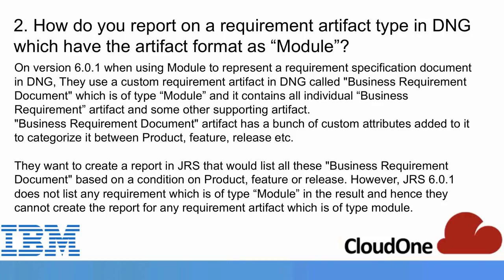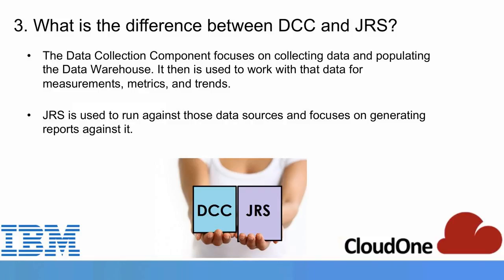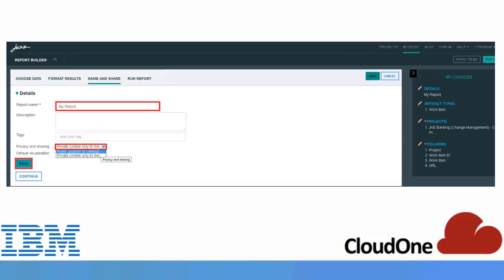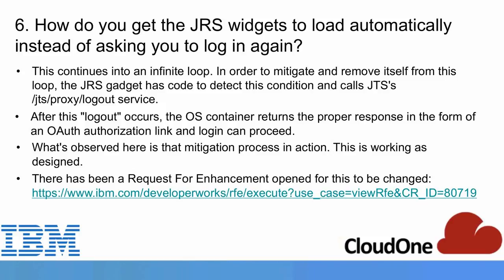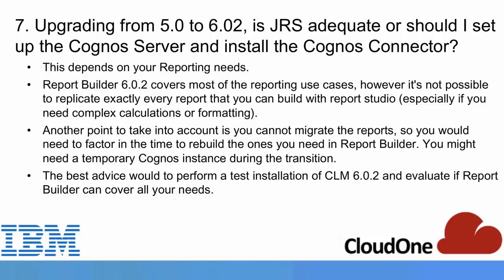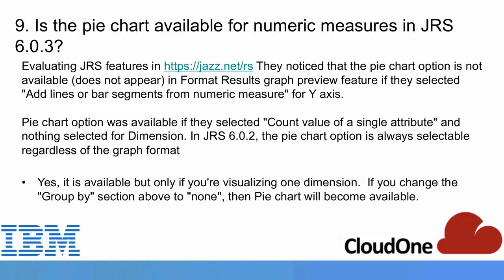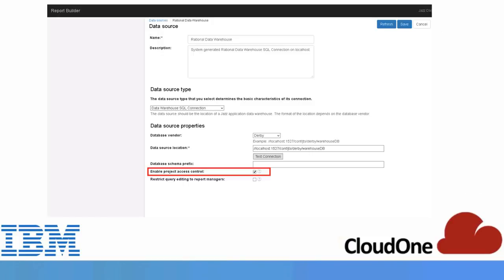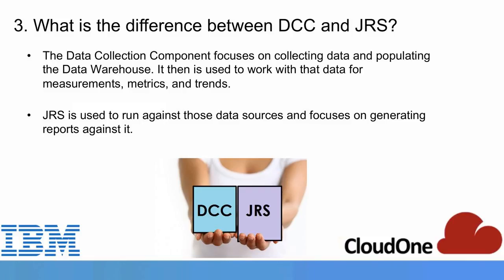ClearObject: 10 Things You Wanted to Know about JRS, But were Afraid to Ask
A webinar dedicated to what you want to know about the CLM Jazz Reporting Service.